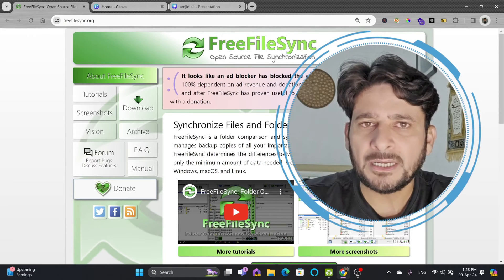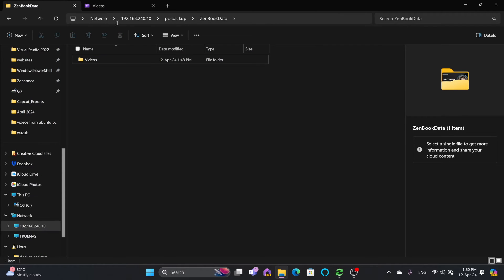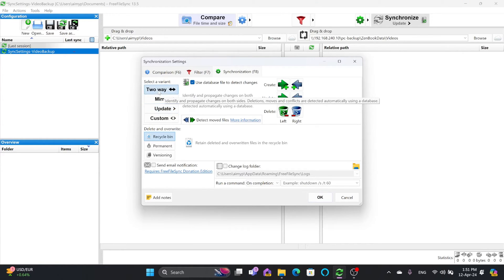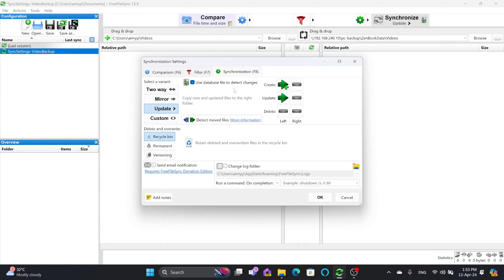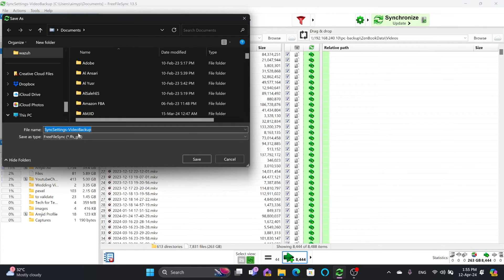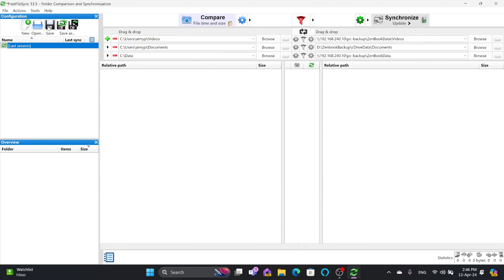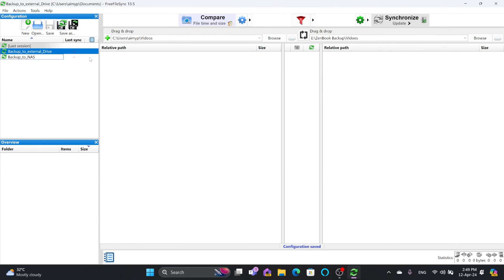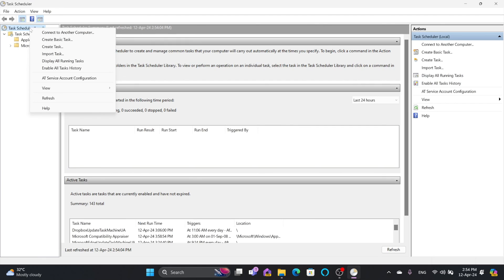The Ultimate Guide to Free File Sync: Backup and Syncronization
Learn how to seamlessly synchronize and backup files between folders on PC , NAS and External drive. You can use this software for free for windows, macos or linux. This software is free and open source and doesn't need any license.

This is a complete Tutorial.